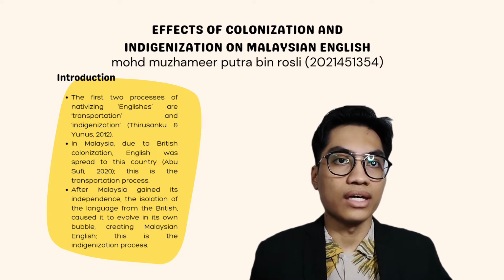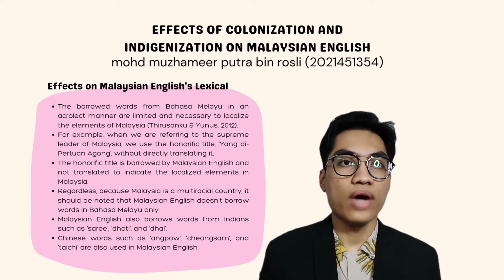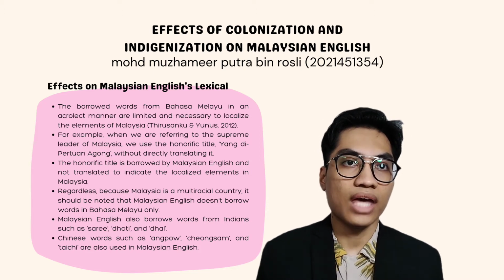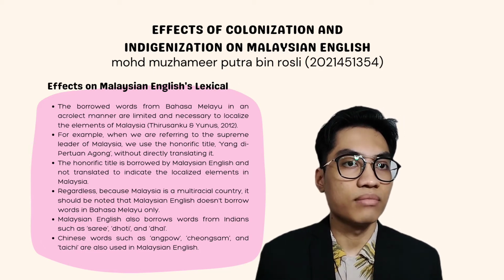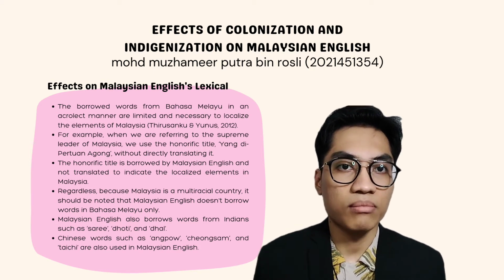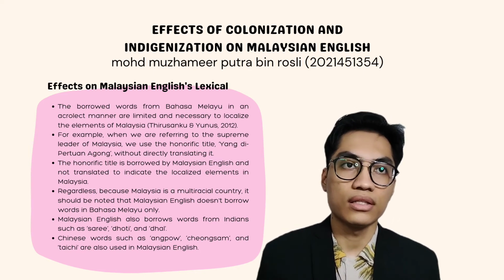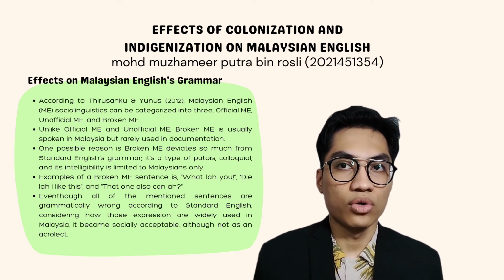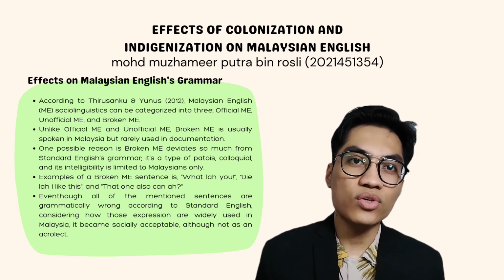ALS444: Effects of Colonization and Indigenization on Malaysian English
by Mohd Muzhameer Putra bin Rosli (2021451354)

for Article Research Paper Assignment (ALS444)